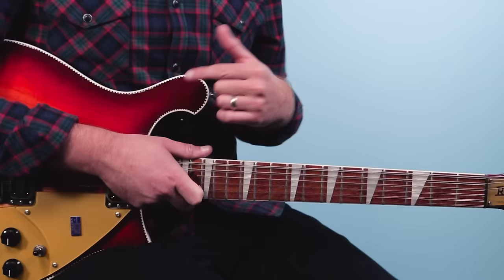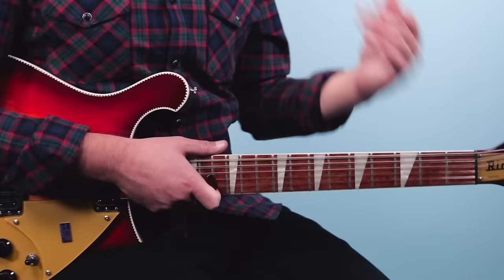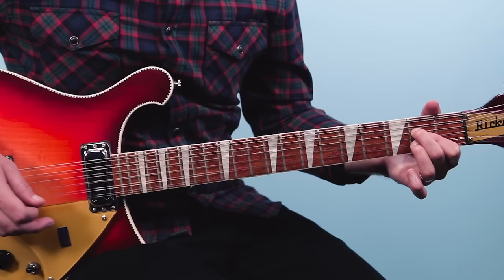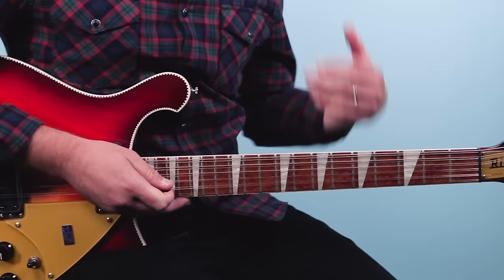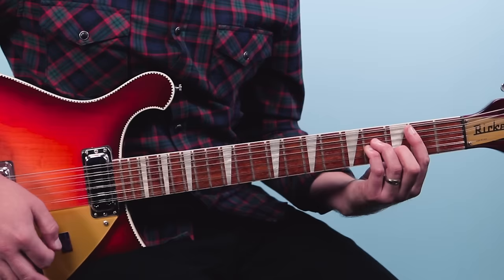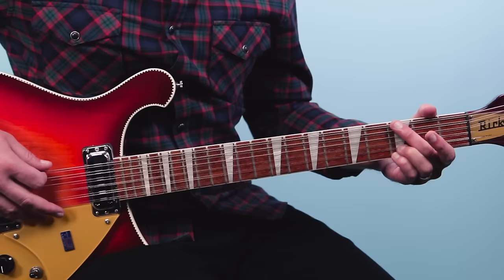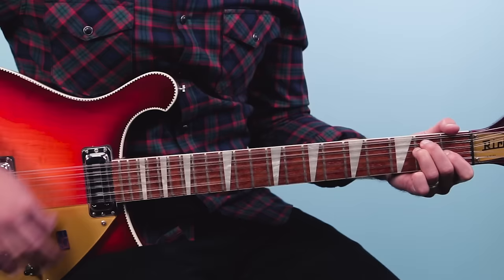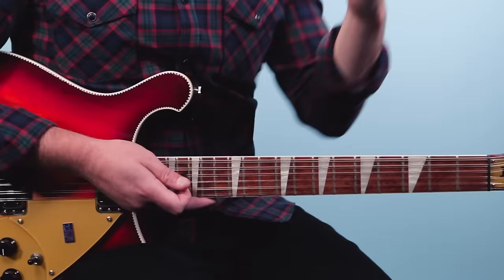Ticket To Ride Guitar Lesson (Beatles)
Few guitars capture the essence of the pop and folk-rock sounds of the 60s as the Rickenbacker 12 string does.

So today I want to share with you a classic example of this sound in action. You’ll learn a catchy tune that only uses 6 chords. Plus we’ll break down how you can use a technique called arpeggio picking to create memorable and melodic guitar parts.

So grab your guitar, tune-up, and let’s dive into this “Ticket to Ride” guitar lesson!

Who Wrote Ticket To Ride?

"Ticket to Ride" is a classic song by the British rock band The Beatles. It was primarily written by John Lennon, with some contributions from Paul McCartney. The song was released as a single on April 9, 1965, in the United Kingdom and on April 19, 1965, in the United States. It also appeared on their album Help! which was released in August 1965.

The song was recorded at EMI Studios (now Abbey Road Studios) in London, England. It was produced by George Martin, who was the Beatles' longtime producer and collaborator.

"Ticket to Ride" was a commercial success, reaching the top of the charts in several countries, including the United Kingdom and the United States. It marked a shift in the Beatles' sound, as it featured a more pronounced rhythm and a harder edge compared to some of their earlier songs.

"Ticket to Ride" is widely regarded as one of the Beatles' classic tracks. It has been covered by numerous artists over the years and has been included in various "best of" lists and compilations of the band's greatest hits. The song's innovative use of guitar feedback and its catchy melody have contributed to its lasting popularity.

What Kind of Guitar is used on Ticket To Ride?

On "Ticket to Ride", George Harrison played a 12-string Rickenbacker 360/12 electric guitar. This specific guitar model is known for its jangly sound. This guitar has six pairs of strings, rather than the standard six strings found on most guitars.

The Rickenbacker 360/12 is often associated with the pop and folk-rock sounds of the 1960s and was favored by George Harrison for its unique sound. It creates that bright and chiming guitar sound we all hear as a hallmark of the song "Ticket to Ride" and many other Beatles tracks from that era. Harrison's use of the Rickenbacker 12-string helped define the sound of the song and also played a significant role in many other Beatles songs as well.

Ticket To Ride Guitar Chords

To play “Ticket to Ride” on guitar you’ll need to know 6 chords. Those chords are A, Bm, E, F#m, D7, and G.

Let’s take a look at how you could play each one of these shapes next.